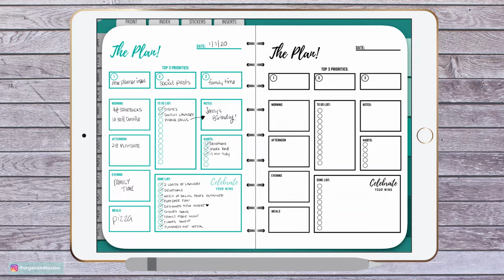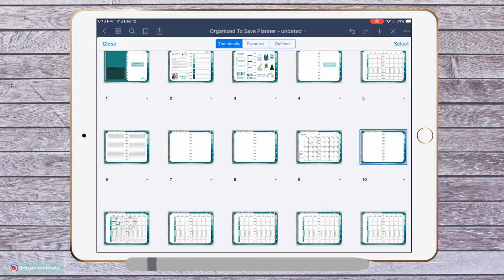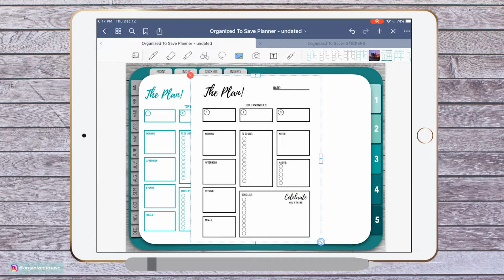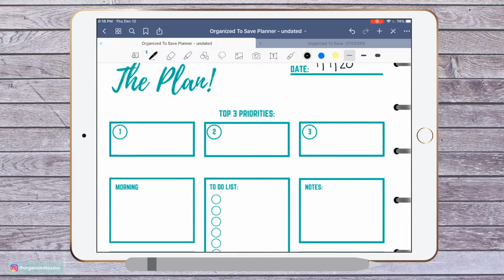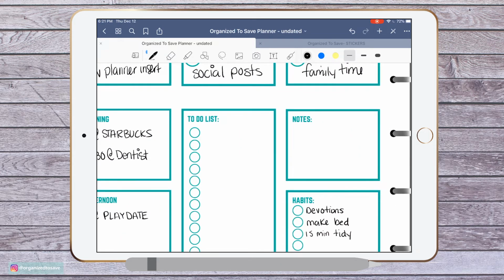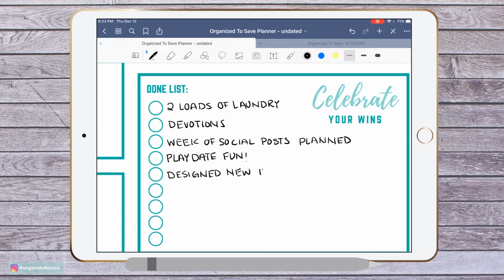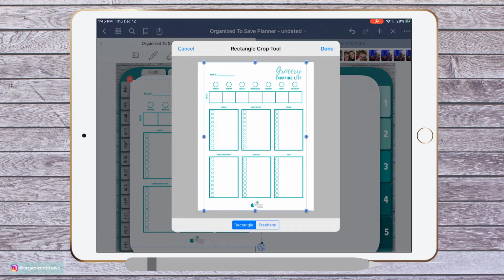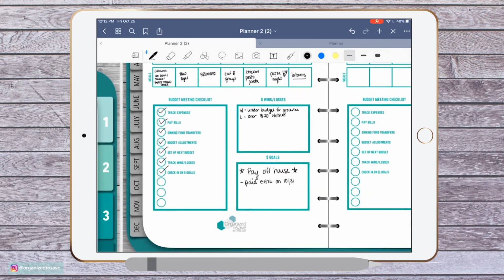HOW TO IMPORT INSERTS INTO YOUR DIGITAL PLANNER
So your wondering if you can add in inserts into your digital planner. YES YOU CAN!

In this video I’m going to walk you through how you can add in inserts to your planner as well as share a few of my favorites. By utilizing inserts you are able to completely customize your planner!!

TOOLS I SUGGEST:
iPad: I'm currently using the Apple iPad (Wi-Fi, 128GB) - Gold*
APPLE PENCIL: I'm currently using the generation 1 apple pencil*
iPad CASE: I absolutely love this case*!! It has a keyboard, pencil storage and can swivel.
GOODNOTES: This is the best app to use this planner but it should be able to be used in other apps that allow you to annotate PDFs.
PLANNER: Undated digital planner

❤ MY MOST WATCHED VIDEOS ❤⁣⁣
❤ 𝐈𝐍𝐅𝐎 ❤⁣⁣
Welcome to Organized to Save, where you can get inspired to get organized to save your time, money and space. ⁣⁣
My name is Lindsay and I'm a stay at home momma who is passionate about organizing! On my channel I teach women how to get organized & be productive with 𝐁𝐔𝐃𝐆𝐄𝐓 𝐅𝐑𝐈𝐄𝐍𝐃𝐋𝐘 𝐇𝐀𝐂𝐊𝐒 so they can 𝐃𝐄-𝐂𝐋𝐔𝐓𝐓𝐄𝐑 & 𝐒𝐈𝐌𝐏𝐋𝐈𝐅𝐘.⁣⁣⁣